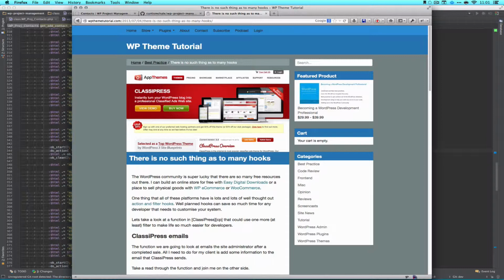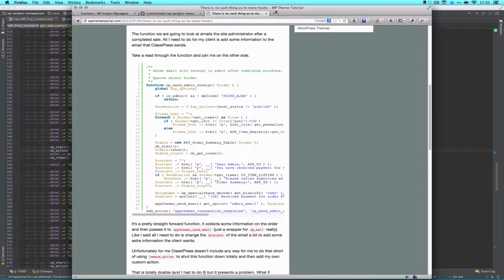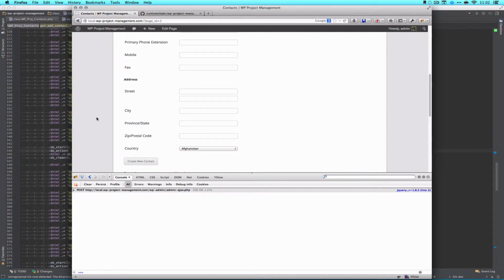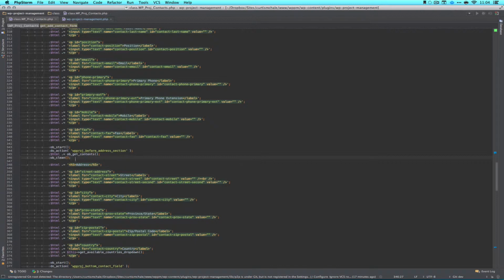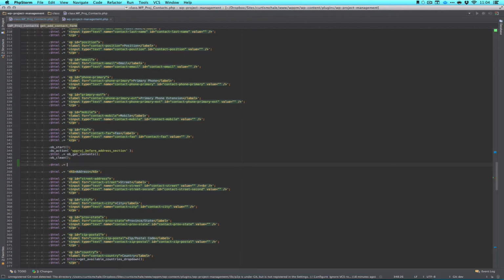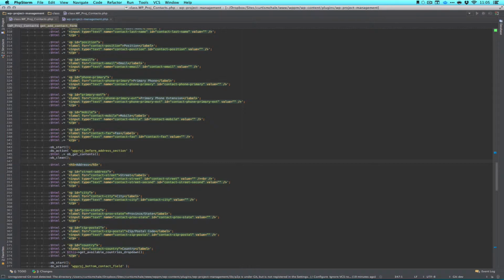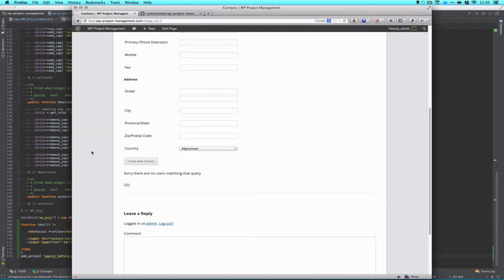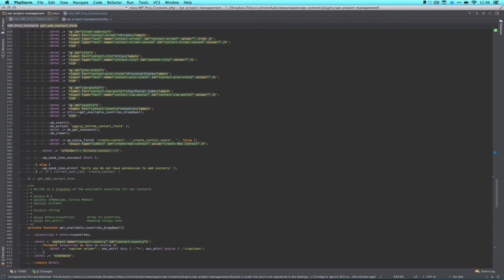Using do_action inside AJAX Calls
Today we'll show you how to allow others to add to the content of your AJAX calls with do_action.